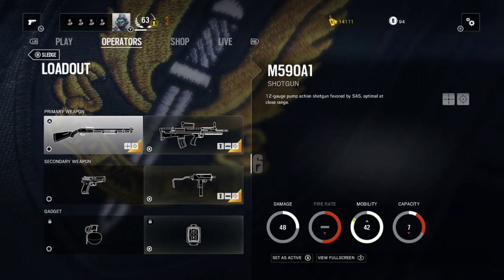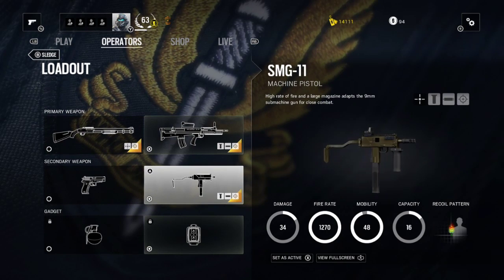Rainbow 6 Siege Gold Weapon Skin Pack